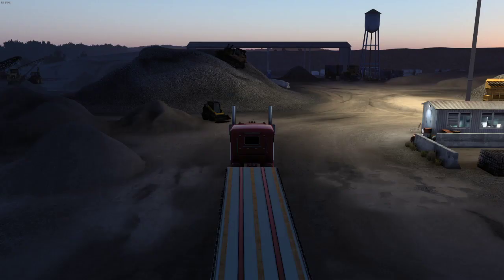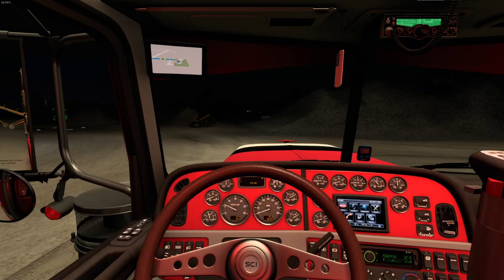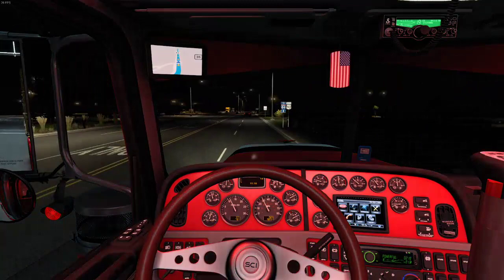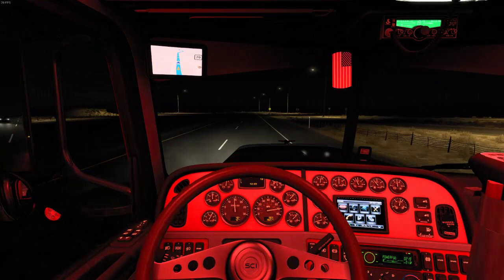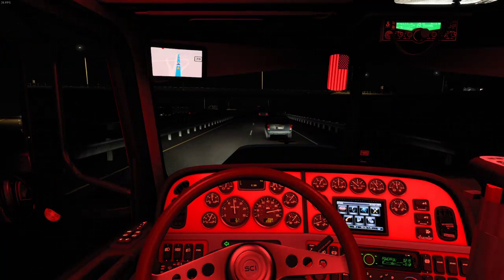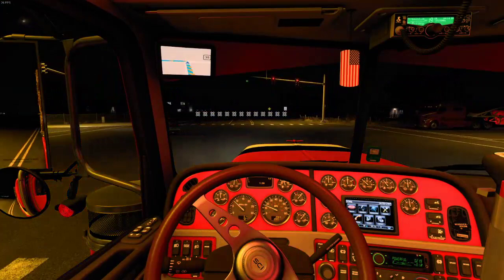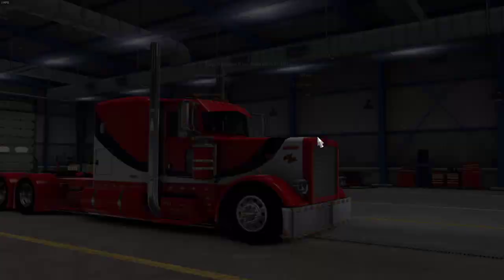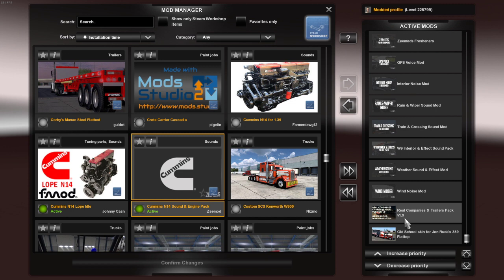Jon Rudas 389 and a beautiful sounding Cummins N14 by Zeemods | American Truck sim #1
Hey my name is Nathan Fumerola I love to play American trucks sim I hope to be a trucker in real life driving a 379 one day. Like I said in the video I know it aint like real life but it is what it is. Jon Rudas 389 is one of the most clean looking builds out there. ZeeMods comes out with the best engine sound packs and engine packs you will find.

ZeeMods website has great mods on it check it out